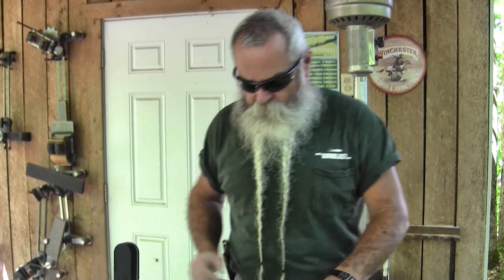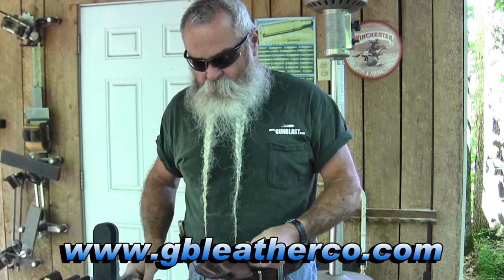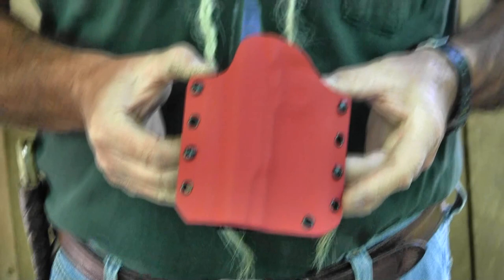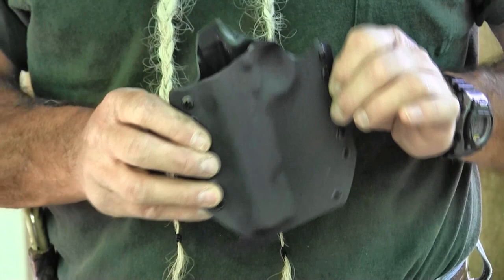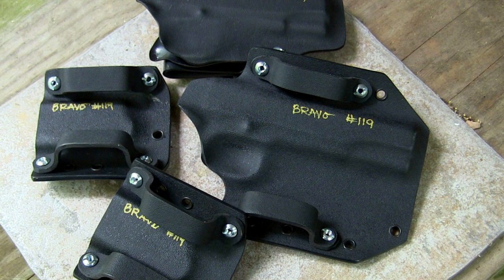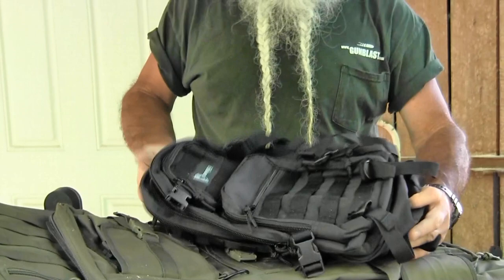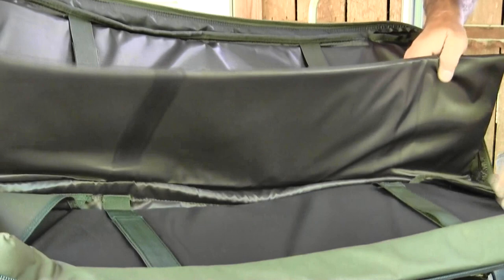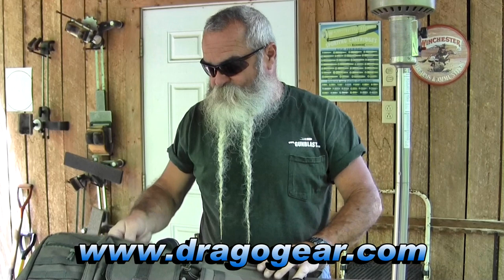Tools of the Trade, Part 16: Holsters & Carry Gear - YouTube Exclusive!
Exclusively for our YouTube friends, Jeff Quinn ) looks at some high-quality holsters and carrying bags.